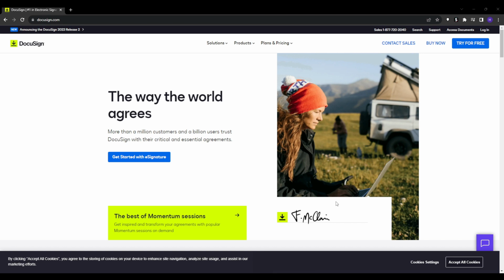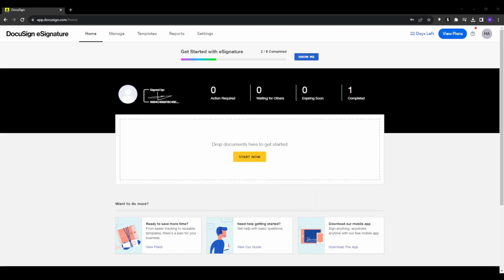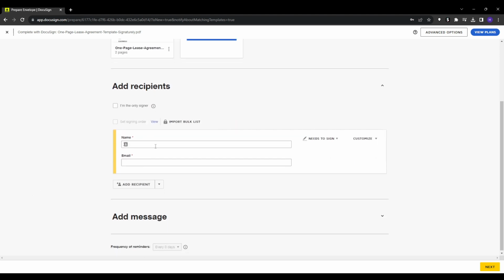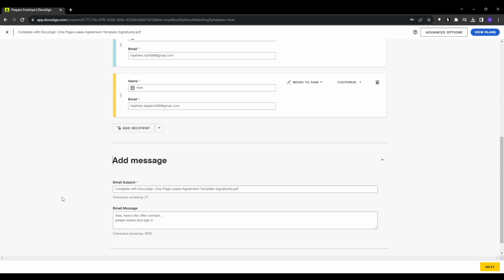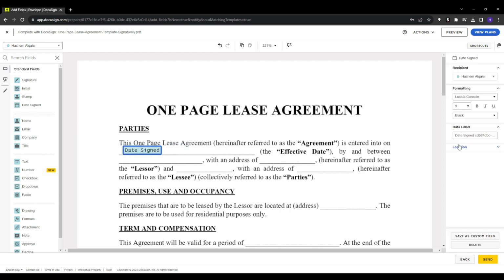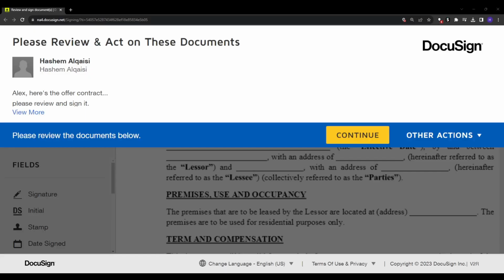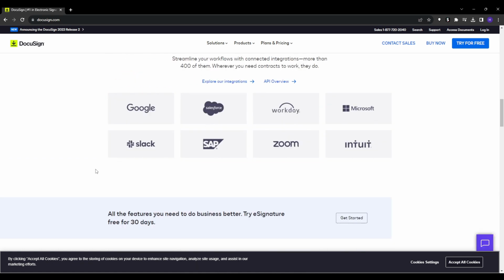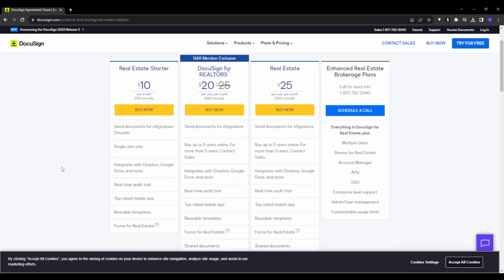How To Use DocuSign To Sign Documents | DocuSign Step by Step Tutorial 2025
Overview 00:00
Accessing docusign 01:06
Uploading a document 01:40
Adding signers 02:11
Envelope message 02:58
Filling out form fields 03:29
Adding initials and signatures 04:11
Finalizing the envelope 04:38
Signer Experience Receiving the Document 05:02
DocuSign Pro Tips 06:06
Is DocuSign Worth It? 06:37